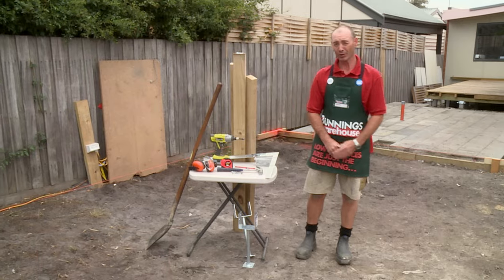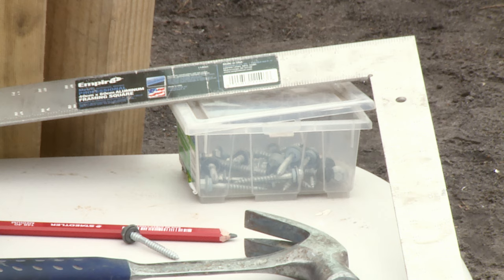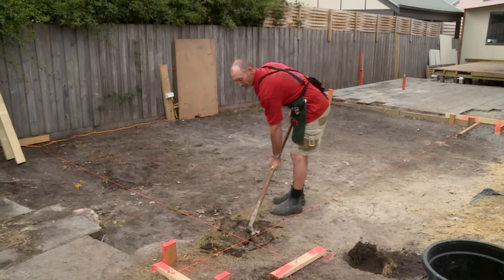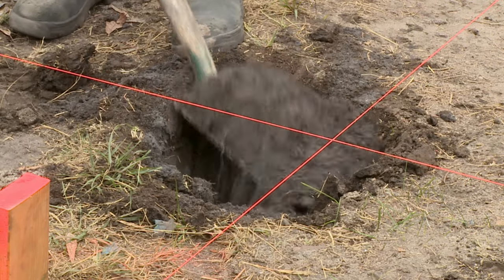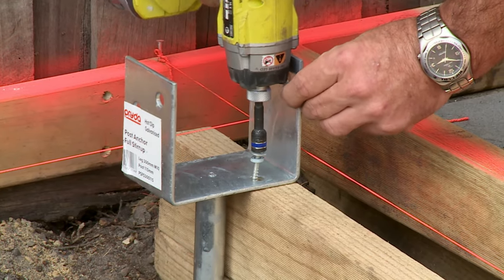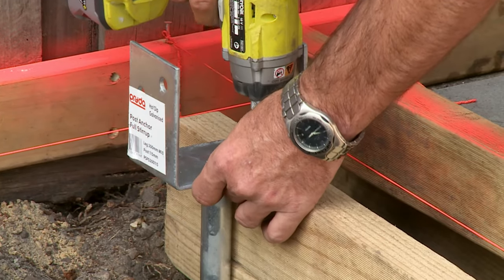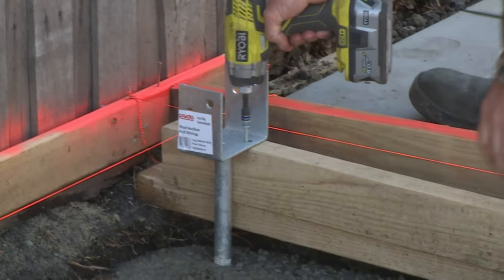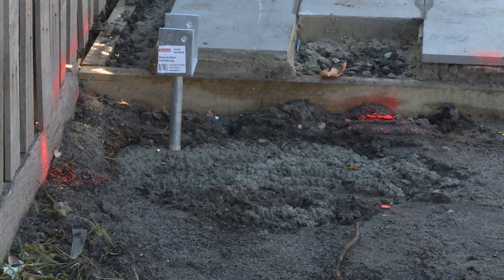How To Set Up Post Supports For A Carport - DIY At Bunnings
In this video from Bunnings Warehouse will show you how to mark out and set up your post supports for a carport.